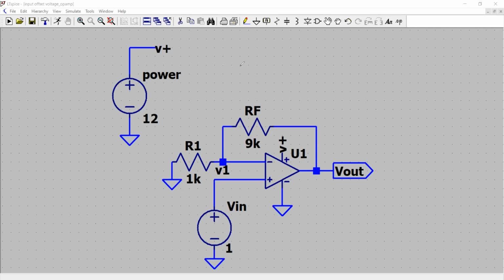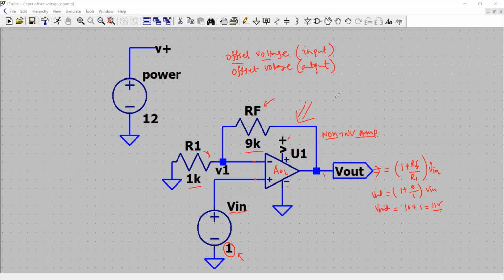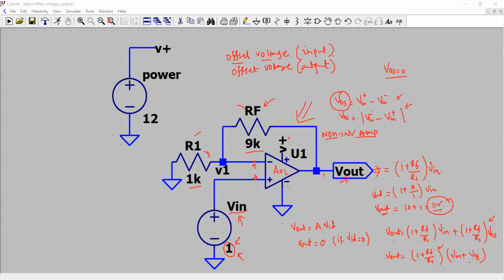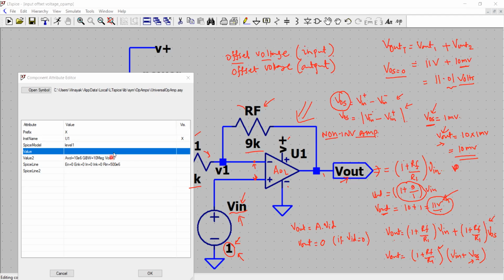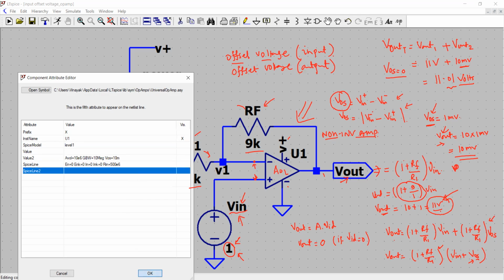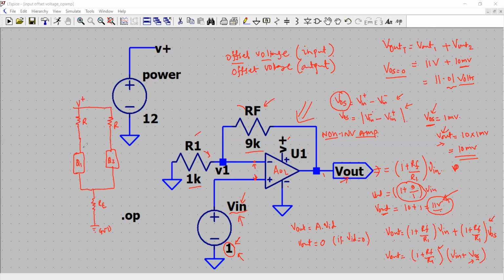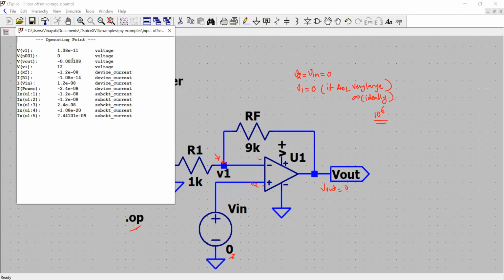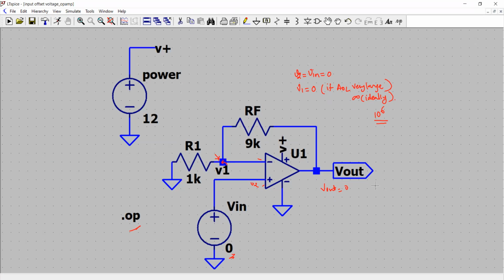Understanding Operational Amplifiers: Exploring Offset Voltage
Today, we're delving into an intriguing topic: operational amplifiers' offset voltage. Specifically, we'll explore input offset voltage and understand how it affects the output voltage.

In simple terms, offset voltage refers to the difference in voltage between the positive and negative inputs of an amplifier. Ideally, in a perfect operational amplifier, this offset voltage should be zero. However, due to manufacturing variations, it often exists.

In this video, we'll dive deep into how input offset voltage leads to output offset voltage, even when there's no external input signal. We'll dissect the mechanisms behind this phenomenon and explain why precision amplifiers with ultra-low offset voltages are crucial for certain applications.

Through practical simulations and theoretical explanations, we'll demonstrate the impact of offset voltage on amplifier performance. You'll learn how even minute variations in voltage can significantly affect the output, especially in precision applications.

Join us as we unravel the complexities of offset voltage and its implications in amplifier design and performance. Happy learning!